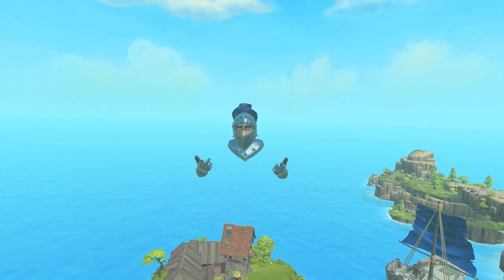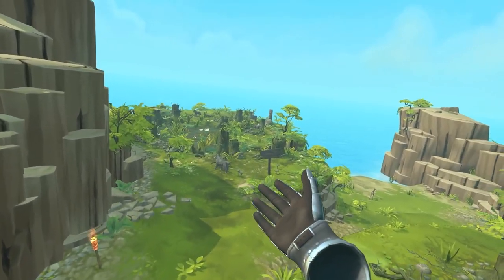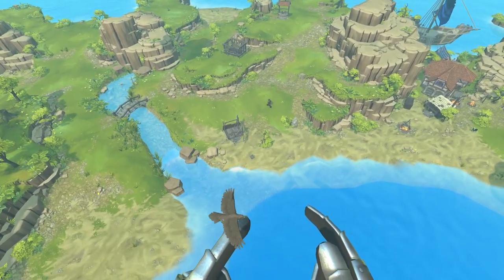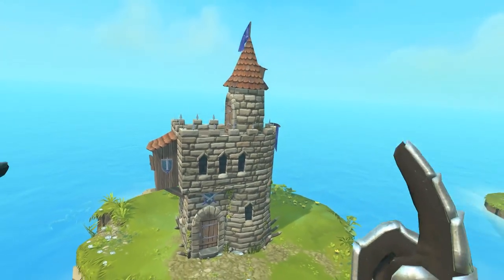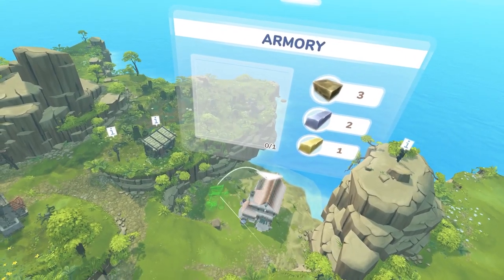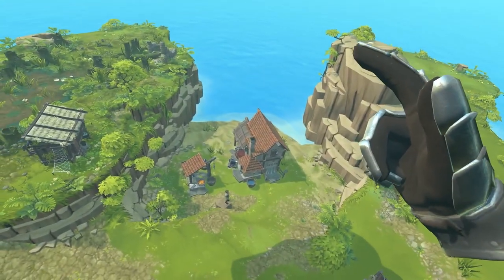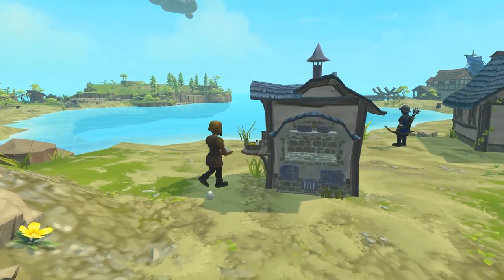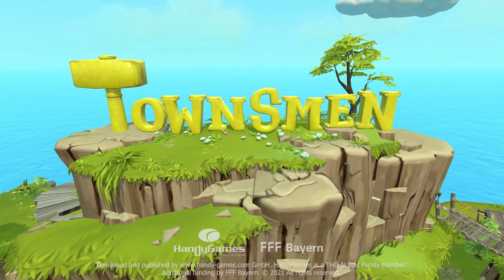Townsmen VR // 2021 Showcase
Build a medieval village within a completely interactively simulated world!

Townsmen VR uses the exciting possibilities of virtual reality to further enhance the classic city building game with entirely new gameplay experiences and interactive mechanics.

Lean back, relax and watch the bustling life of your villagers or actively get involved to speed up processes and move workers and resources directly where they are needed. You are able to seamlessly change between the all-encompassing view of a god and the detailed view of a citizen, able to follow the colorful life of your village. There is a lot to discover! But watch out for the Black Knight’s plundering hordes!